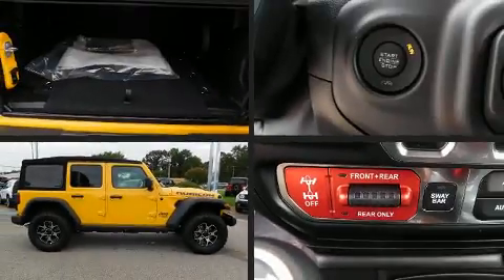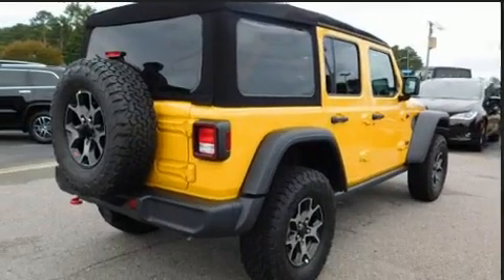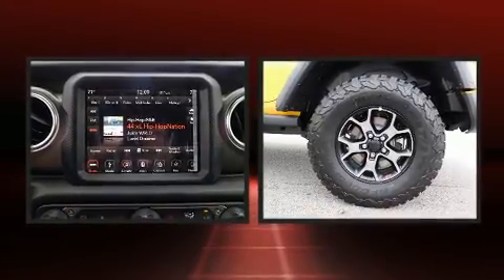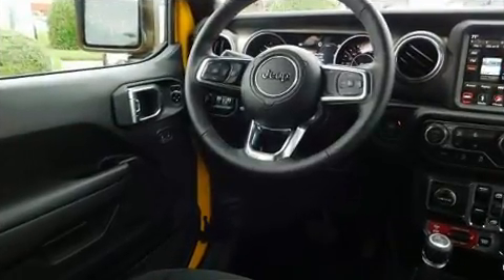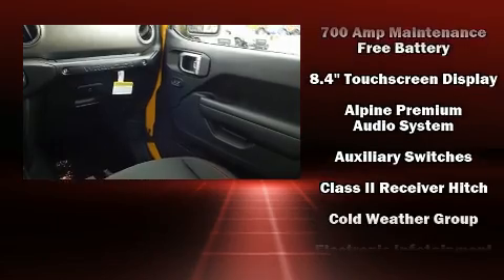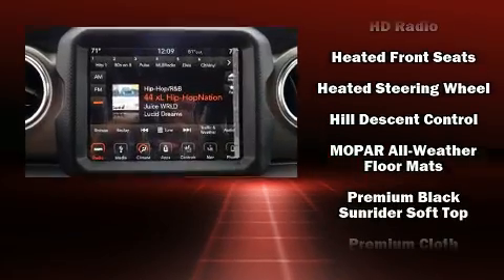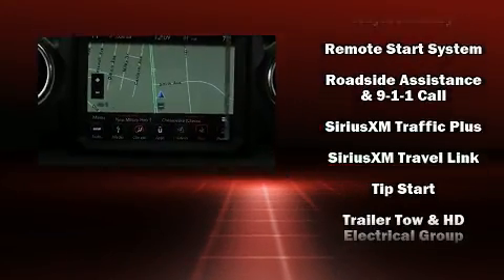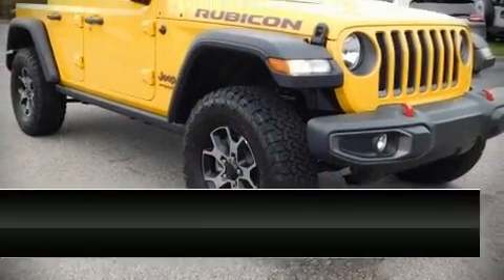2018 Jeep Wrangler UNLIMITED RUBICON 4X4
The 2018 Jeep Wrangler. It's equipped with tons of terrific amenities, but it won't break your budget. Such as remote keyless entry, a built-in garage door transmitter, heated seats, front dual-zone air conditioning, tilt and telescoping steering wheel, skid plates, a trailer hitch, and cruise control. Audio features include an AM/FM radio, and 9 speakers, providing excellent sound throughout the cabin. Jeep ensures the safety and security of its passengers with equipment such as: dual front impact airbags with occupant sensing airbag, integrated roll-over protection, traction control, brake assist, a security system, an emergency communication system, and 4 wheel disc brakes with ABS. With electronic stability control supplementing mechanical systems, you'll maintain precise command of the roadway. We pride ourselves in consistently exceeding our customer's expectations. Stop by our dealership or give us a call for more information.